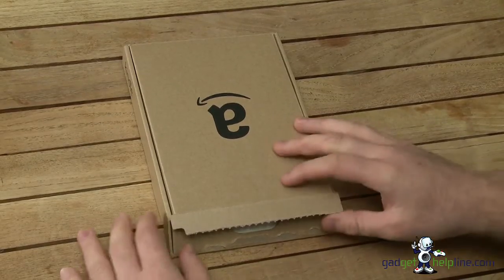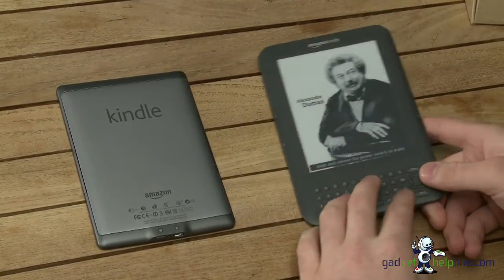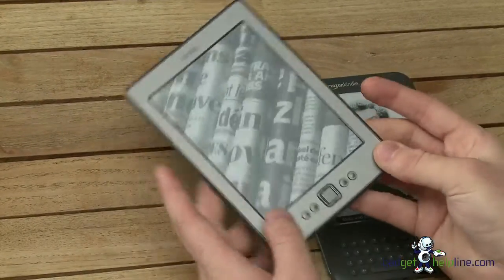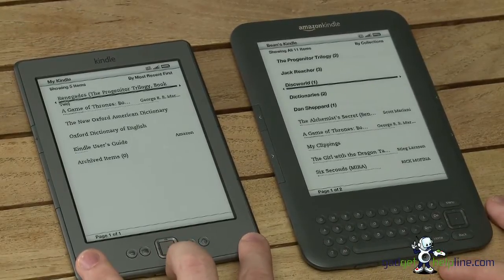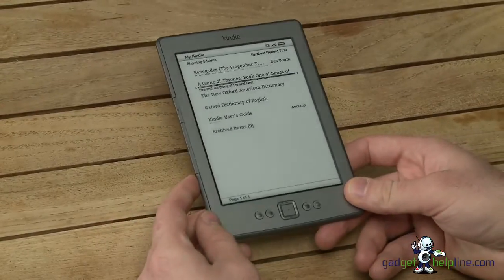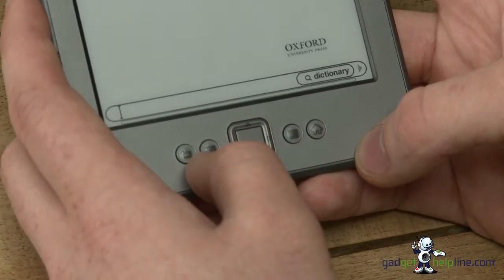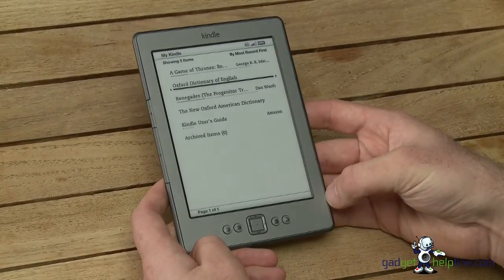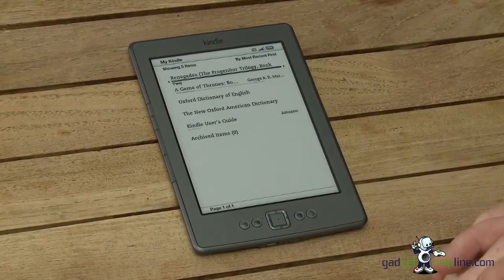New Amazon Kindle vs Kindle Keyboard 3G Comparison and Review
We take a look at the new Amazon Kindle eReader and compare the smaller, lighter and faster Kindle to its 3G Keyboard Kindle successor. Battle of the eBook readers.

For more news, hints, tips and help for your gadgets